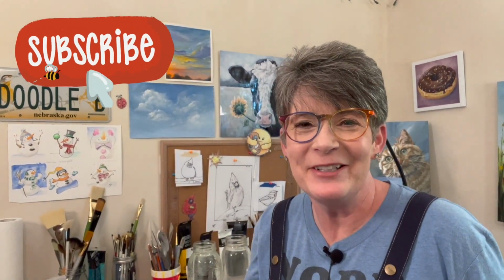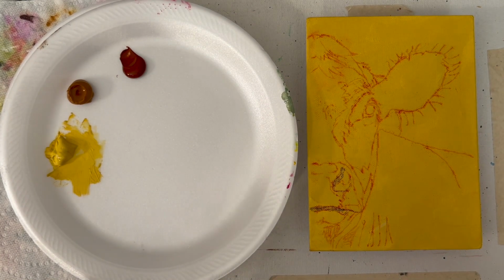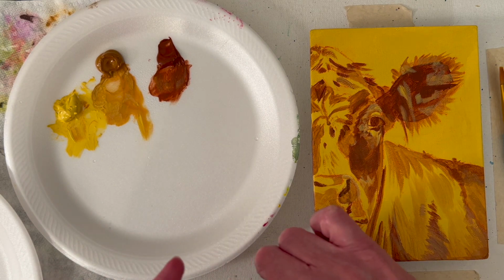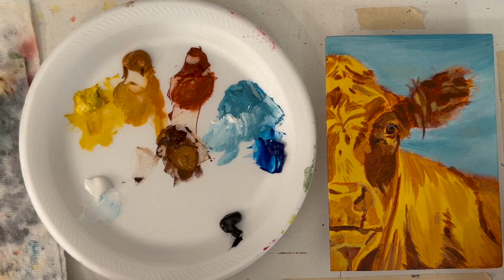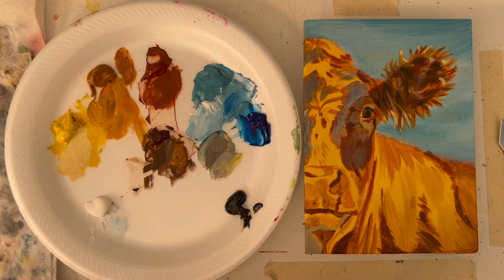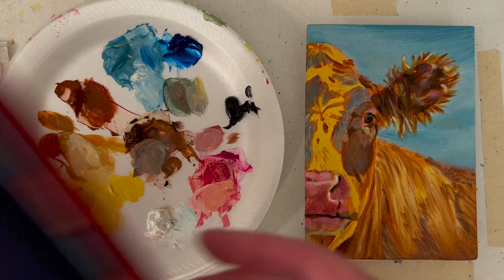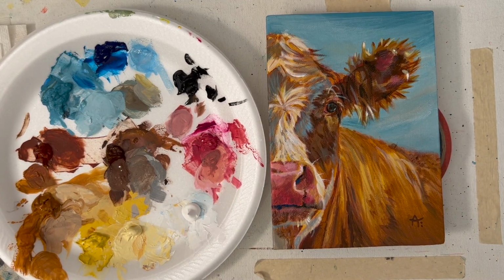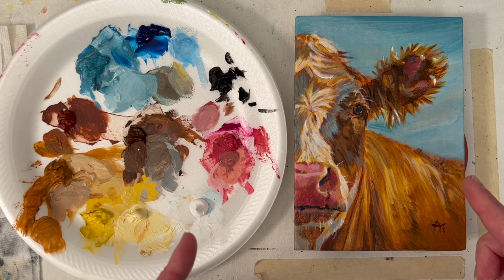How To Paint A COW! Easy Smaller Canvas Board Painting! By: Annie Troe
TRY painting this similar to a black and white painting, BUT with a couple colors. THEN add more color and values to Kick it Up a Notch 😍

FUN STUFF

GALLERIES